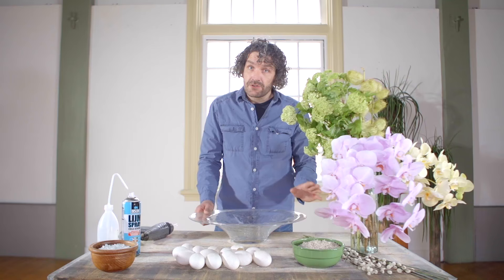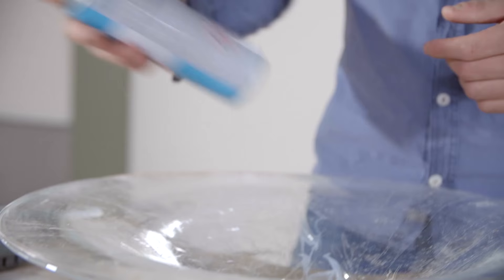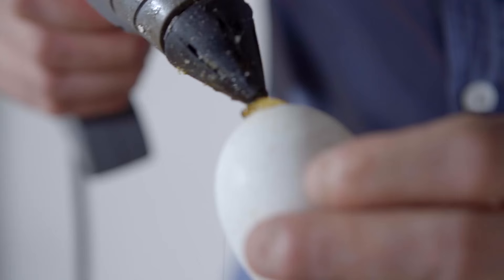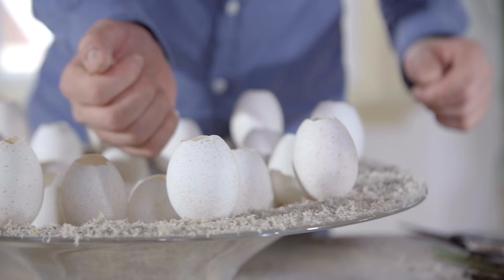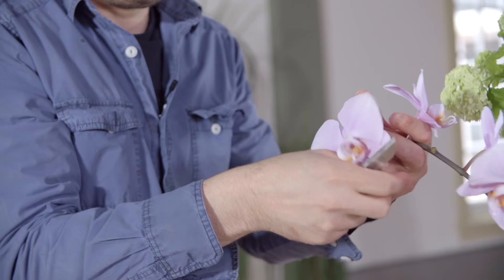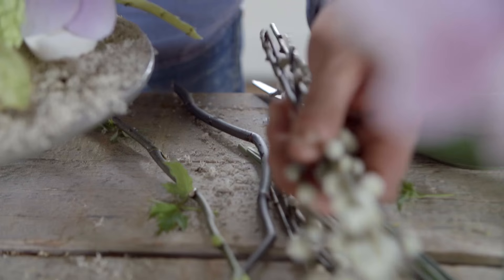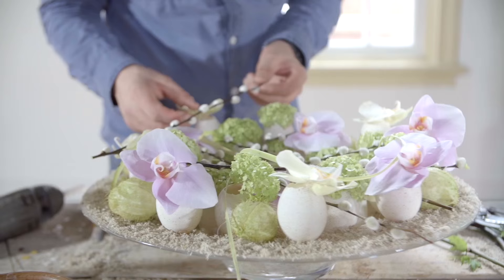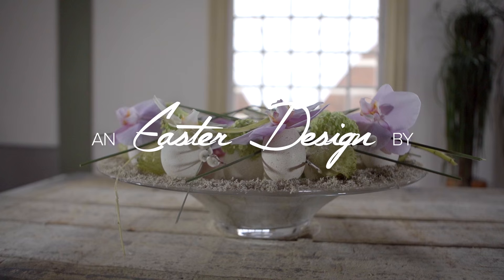Pink orchids for Easter | Flower Factor How to | Easter designs